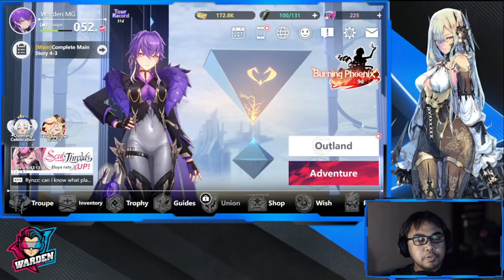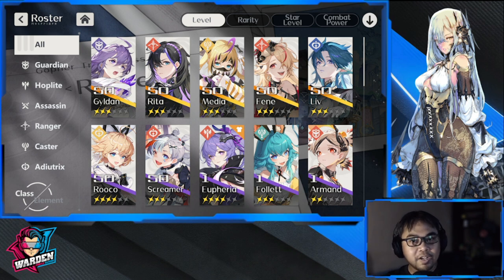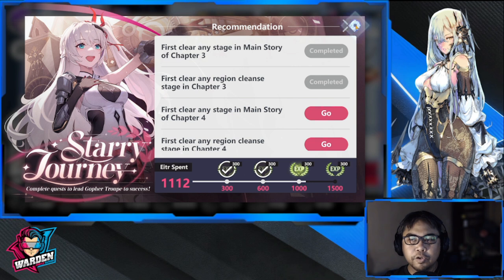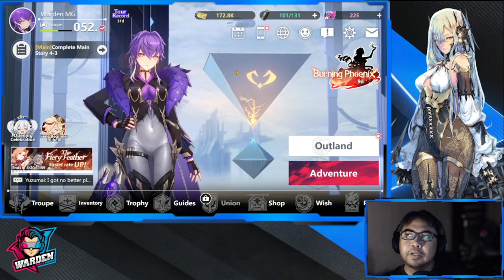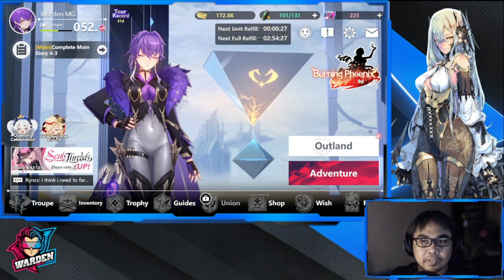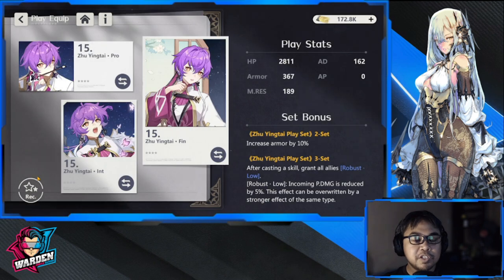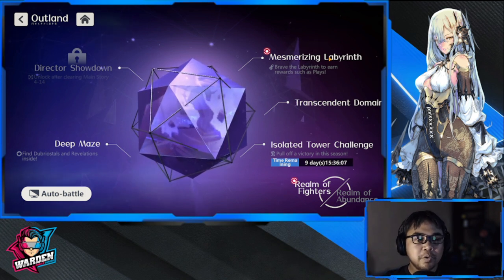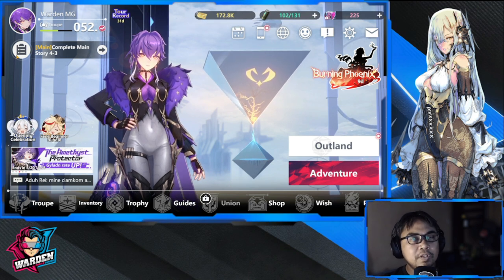[Higan: Eruthyll] 5 Keys to Fast Progression | How to Prepare & What to Expect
Episode 897: 5 Keys to Fast Progression | How to Prepare & What to Expect